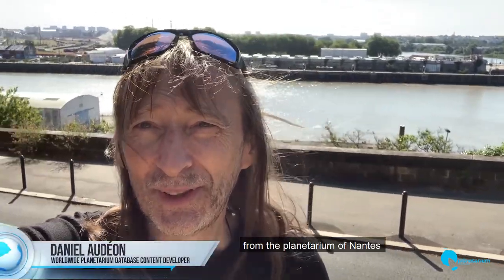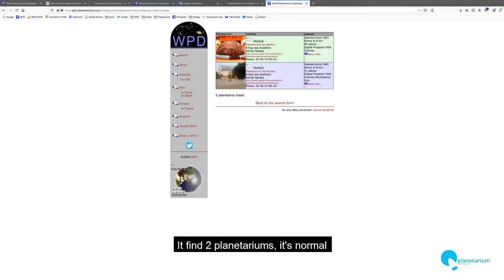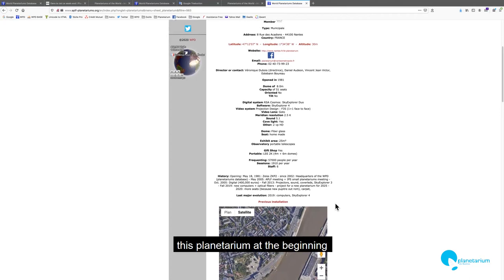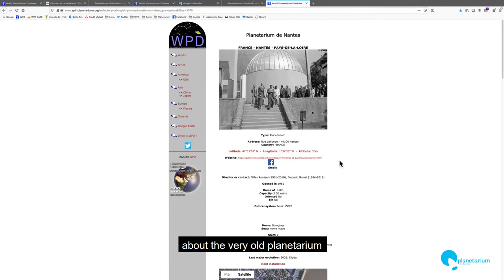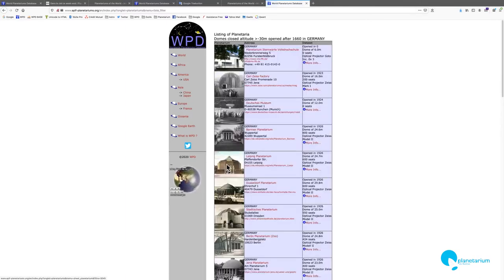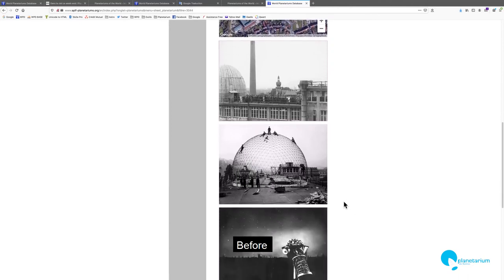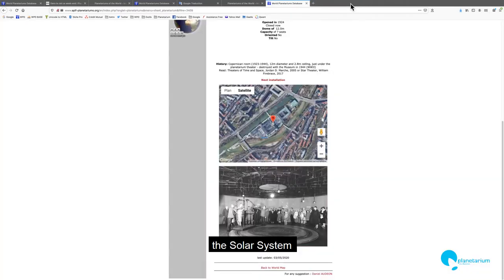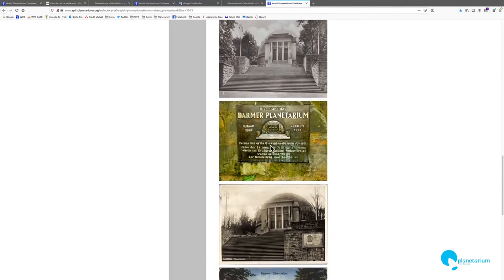World Planetarium Database Centennial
Daniel Audeon - IPS 2020 Poster

Presentation and evolution of the WPD (Worldwide Planetariums Database) presents planetariums in general (equipment, accurate location, photos, etc). The idea is to facilitate exchanges between planetariums by listing them all, without exceptions. A photos collection is very effective for presenting a planetarium. Ongoing project, evolution of WPD: As part of the centennial (2023), WPD (that is to say: me :-)) will participate by creating a second page, presenting the planetarium as it once was (formerly, towards its opening). This work will be long (to double each page) and depends a lot on your participation: the best thing is to send me your old photos (construction of the building, first star projector, etc.) and stories, what you remember about the history of your planetarium. This work is in progress, I started by creating the first 11 pre-war (WW2) planetariums (in Germany). Find a old (version) of a planetarium: on the page of this planetarium, there is a direct link ”Previous installation”. Find a closed planetarium (gone): on the ”Query” page, check the box ”closed” and choose a country (or a State in USA).